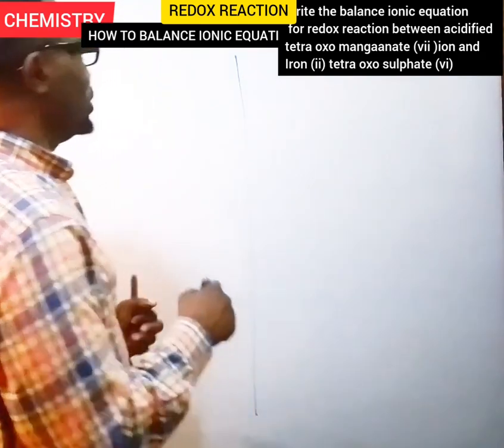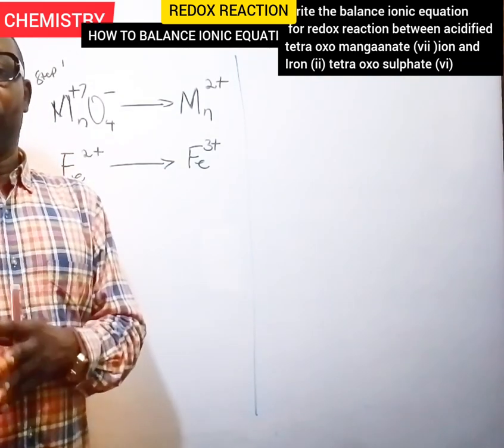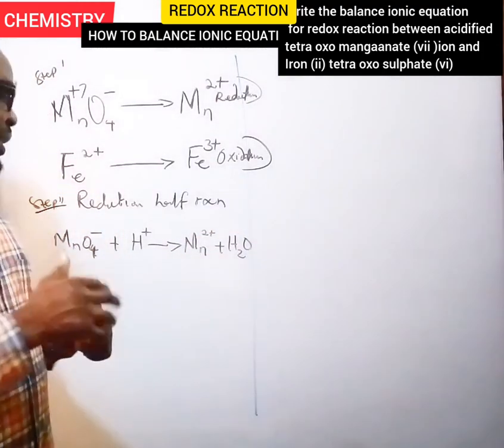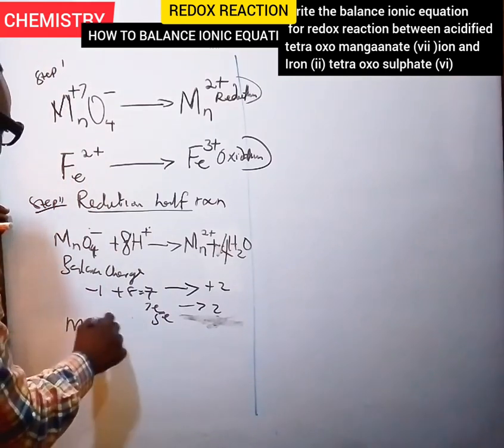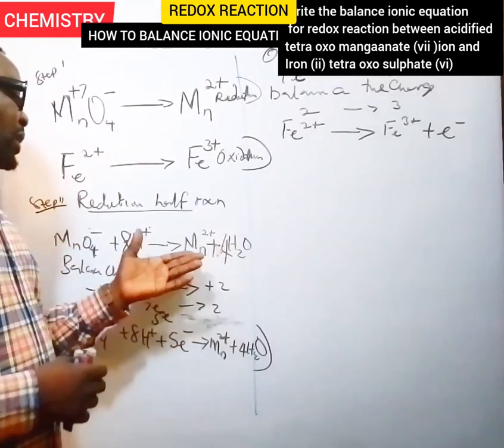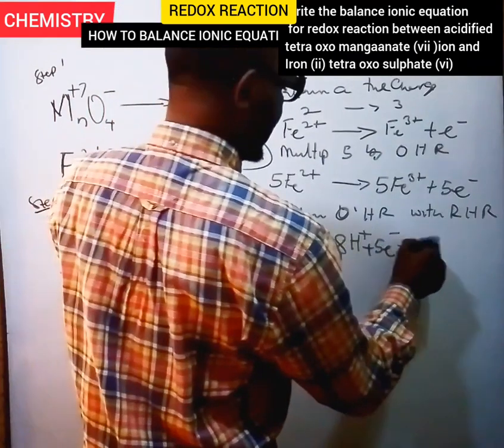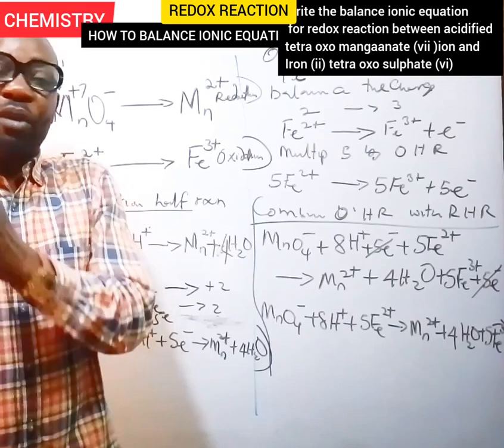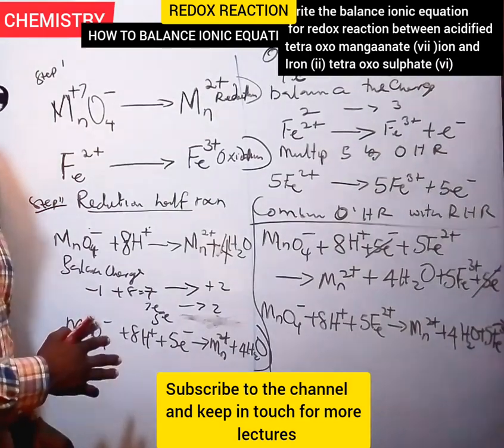SUBJECT: CHEMISTRY , TOPIC : OXIDATION AND REDUCTION (REDOX REACTION) (Balancing ionic equation)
Write the balance ionic equation for Redox Reaction between acidified tetra oxo manganate (vii) ion and Ion (ii) tetra oxo sulphate (vi)